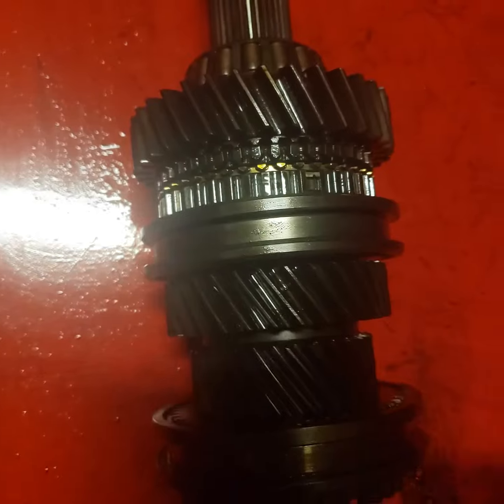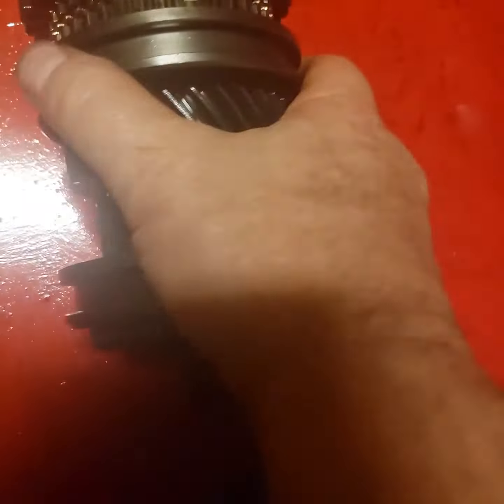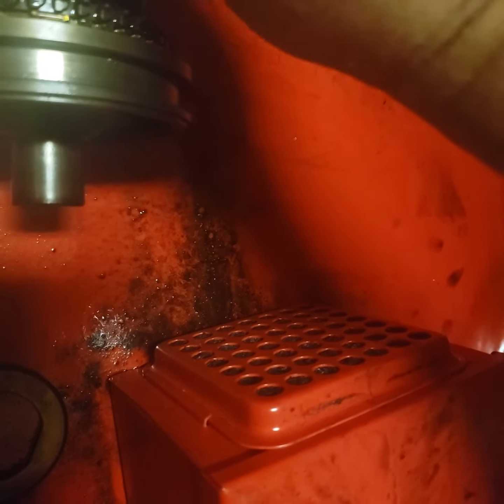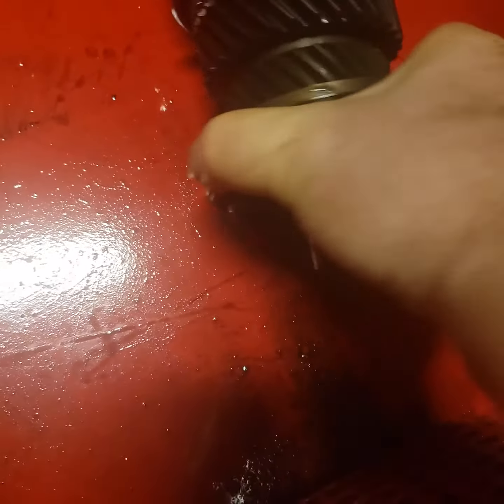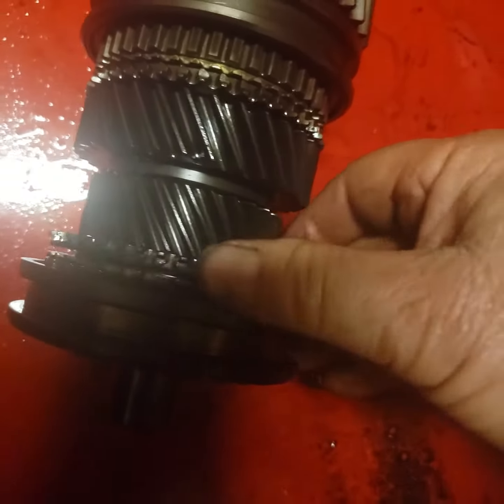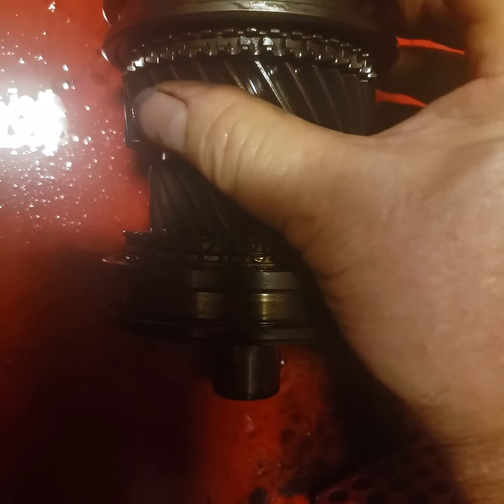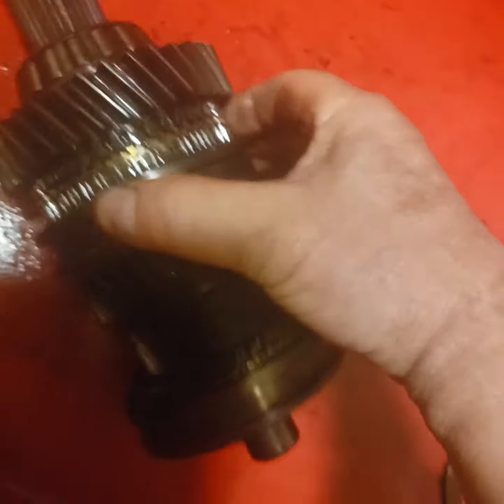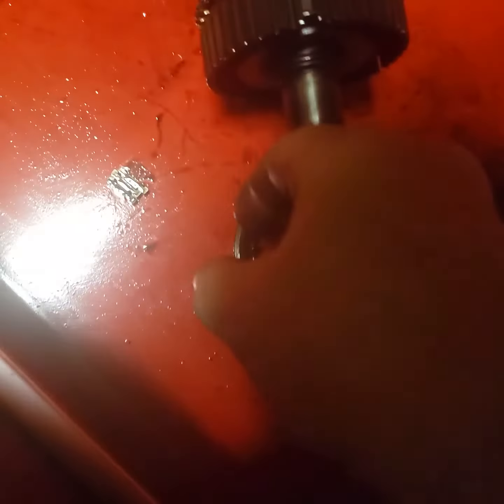2004 Transmission M5R1 for Ford Ranger synchro examination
This 2004 is not cut and dry on replacing synchro's. Ford changed the components, and the synchros were involved in models after 2001. These later models call for a "multi piece" gear set, but are the sychros changeable without the gears? I'm tring to find out. I just want the brass!